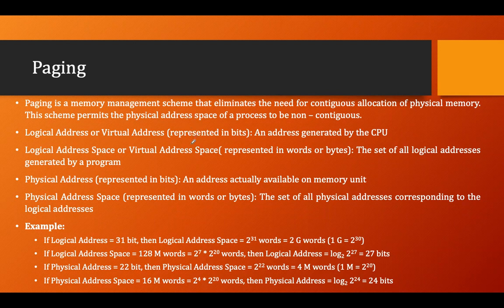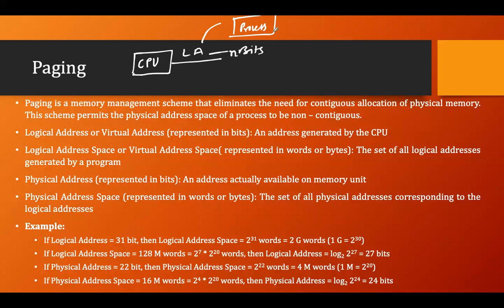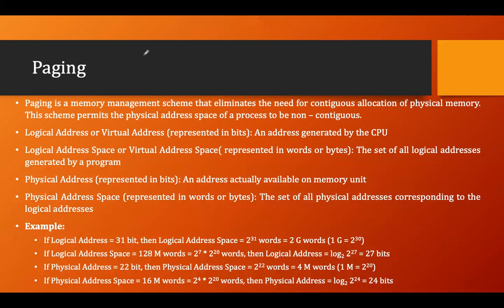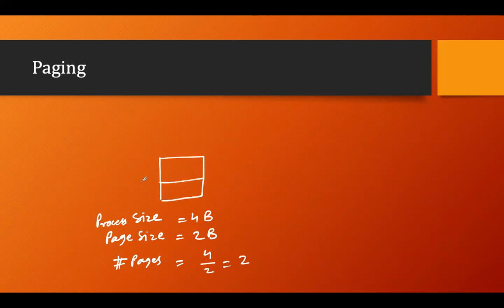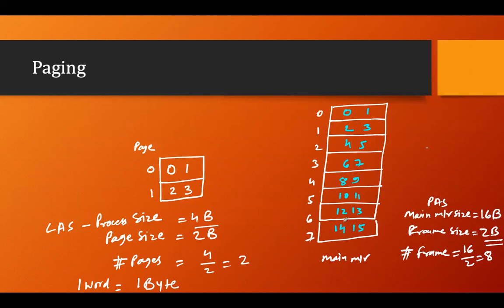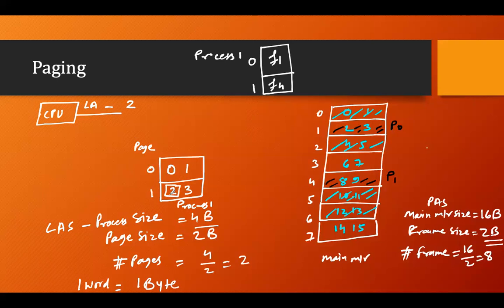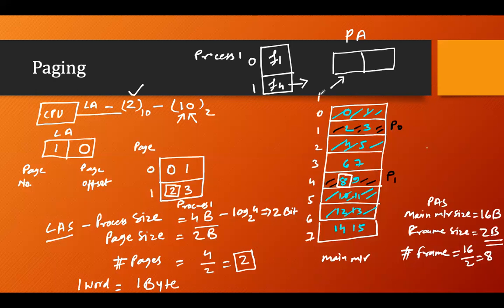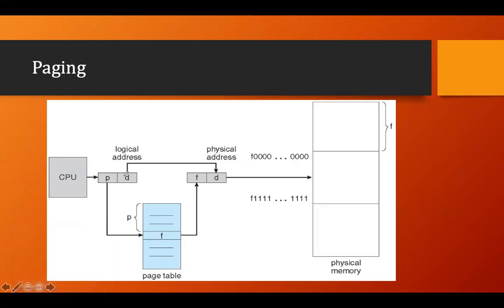Introduction to Paging | Part - 1 | Lecture - 59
Introduction to Paging